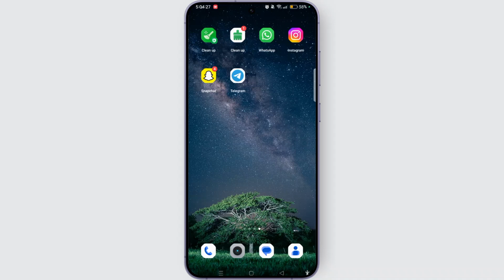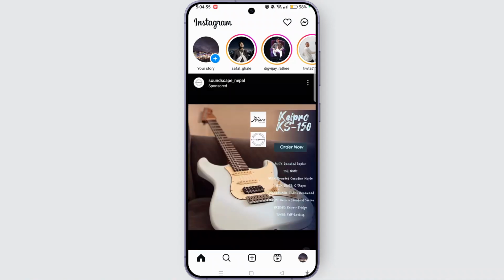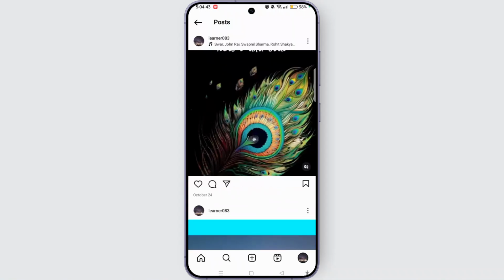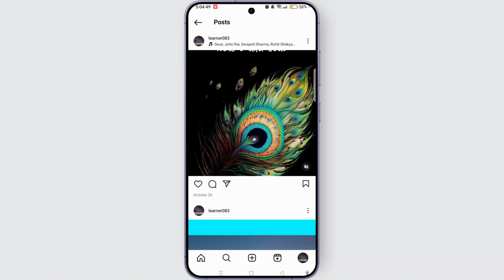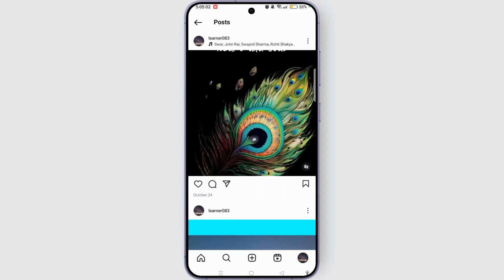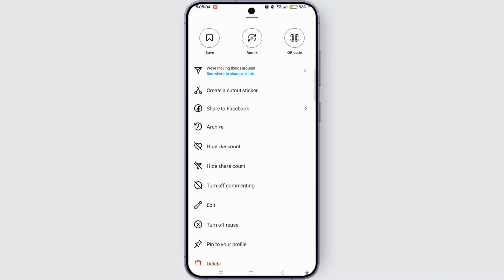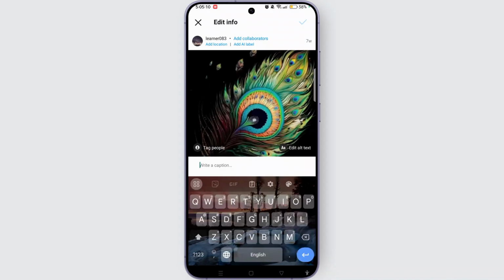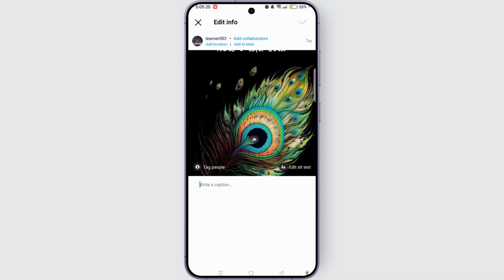How to Change or Delete Music on Instagram Post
Want to update or remove music from your Instagram post? This video will guide you through the steps to change or delete music on your Instagram post quickly and easily. Whether you're asking, "How do I edit the music on my Instagram post?" or need help deleting the music entirely, this tutorial has you covered. Learn how to modify your Instagram posts to reflect your preferences and keep your content fresh. Watch now to master how to change or delete music on Instagram posts today!

Timestamps:
00:00 How to Change or Delete Music on Instagram Post
00:10 How Do I Edit or Remove Music on Instagram Posts?